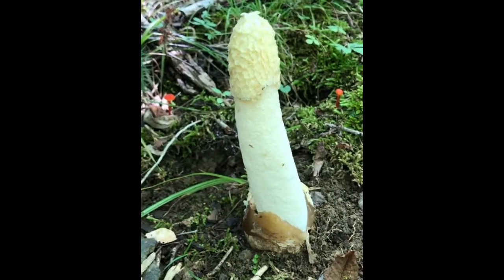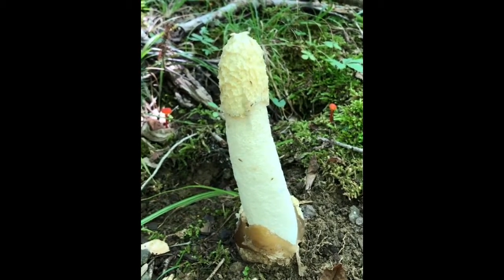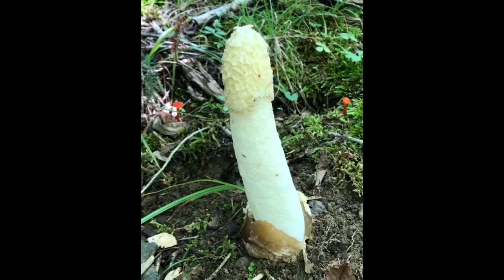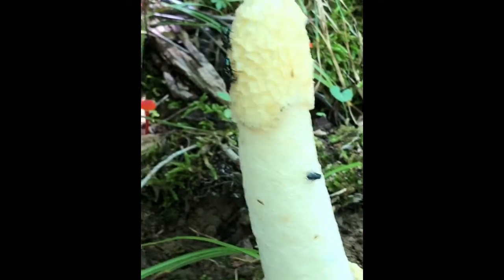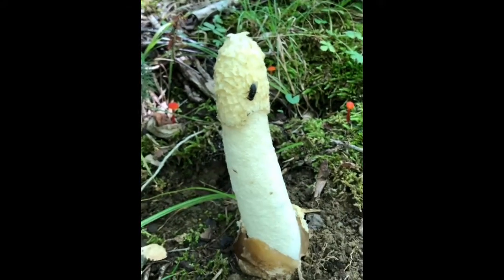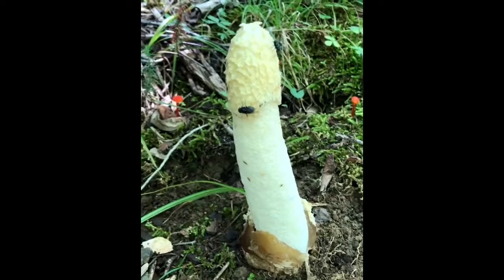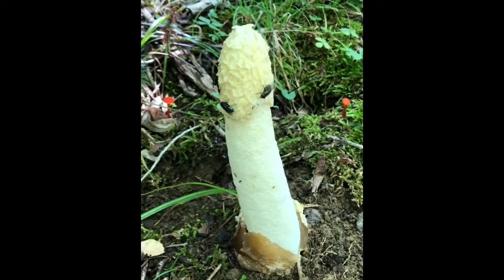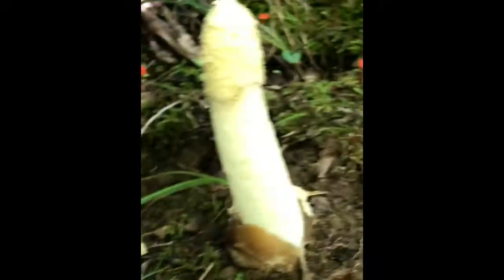The Stinkhorn Mushroom - Part 3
A few hours after part 2 was recorded, the insects had completely removed all of the sticky spores from the Stinkhorn.